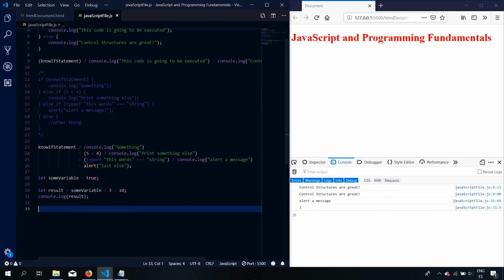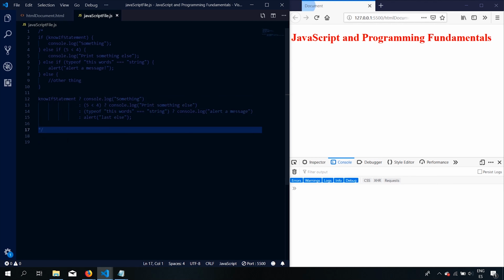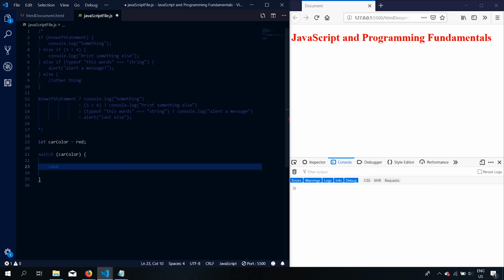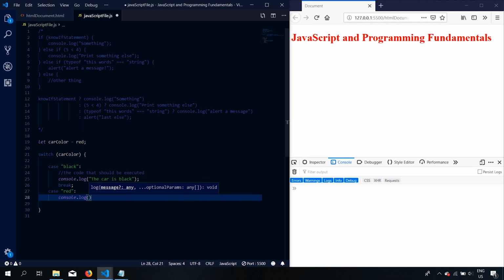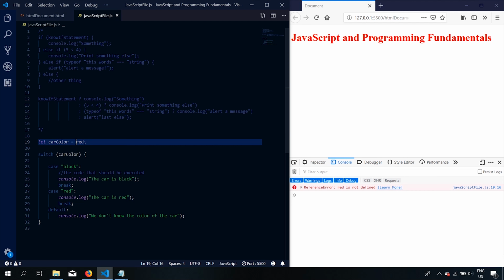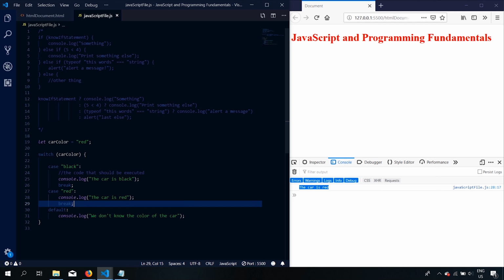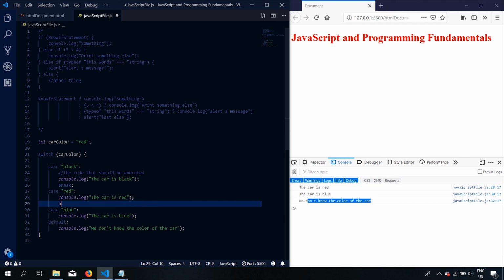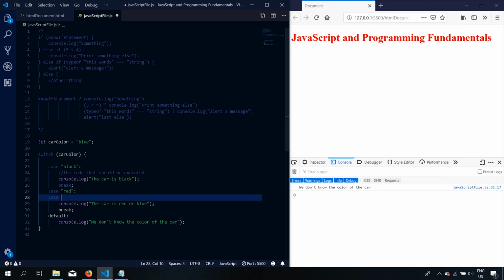What is and How to use the Switch Statement | How to start in Web Development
Do you know how to use a Switch Statement? In this video we are going to go together and see whats the proper way to use the switch statement instead of an if / else statement. When to use it and how to use it. Are you starting with web development or programming? Then this video is for you.